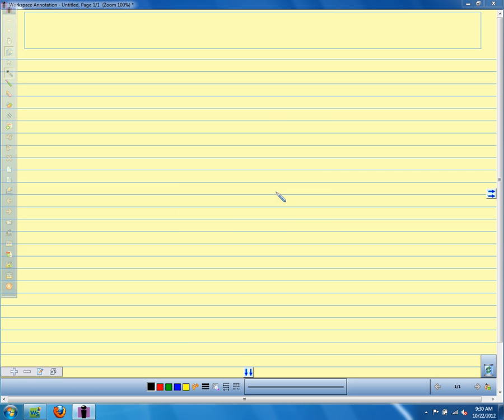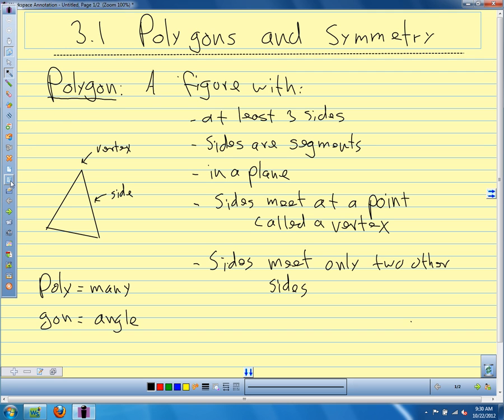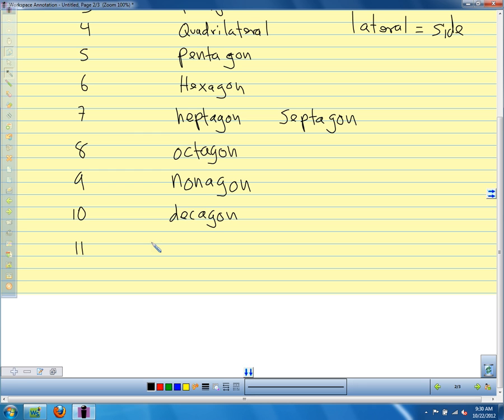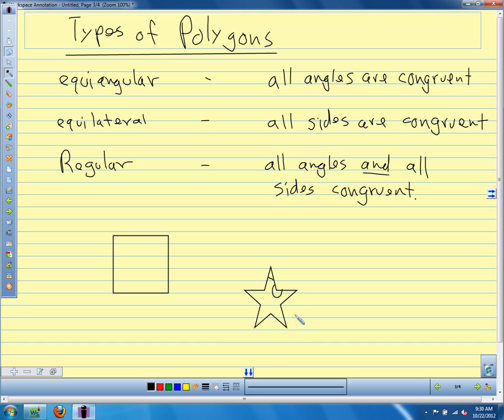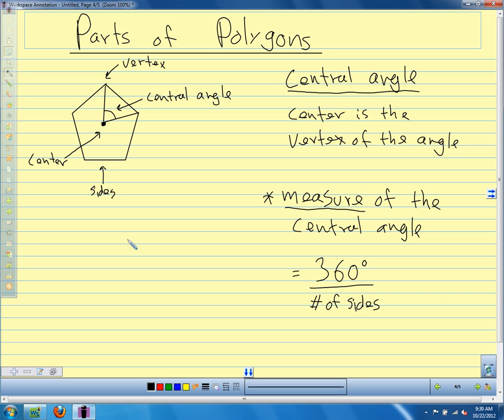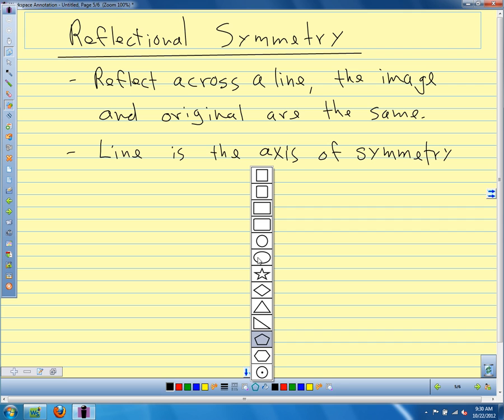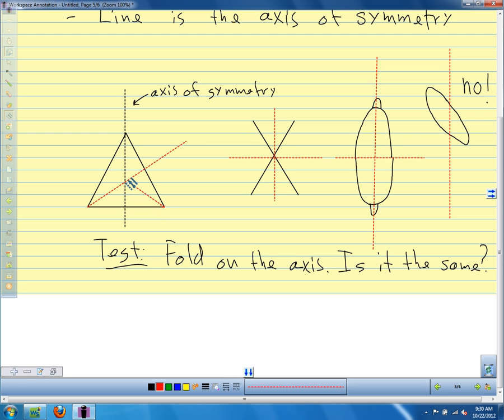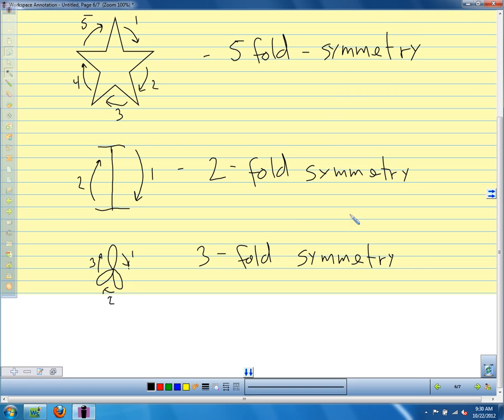Geometry 3.1 Polygons and Symmetry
Introduction to polygons and symmetry